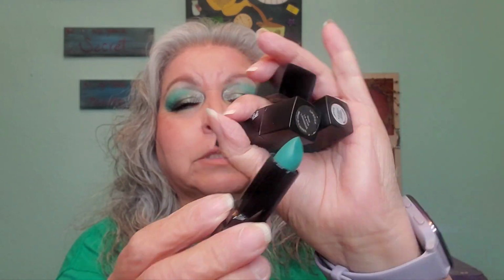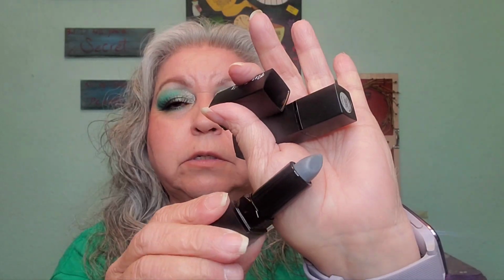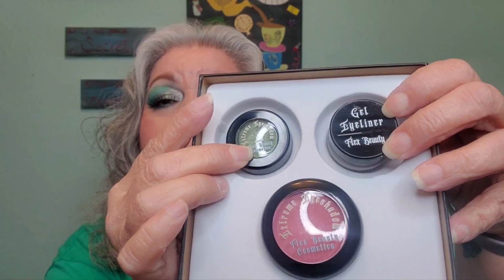Wellness Wednesday | Traumatic Brain Injury Awareness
Traumatic Brain Injury Awareness. Support Small Businesses.

Here you will see Unboxings, Collabs, GRWM, Makeup & Skincare Reviews and all things beauty!

Mail:
Woodward, OK
73802